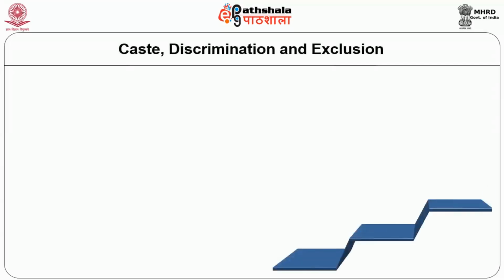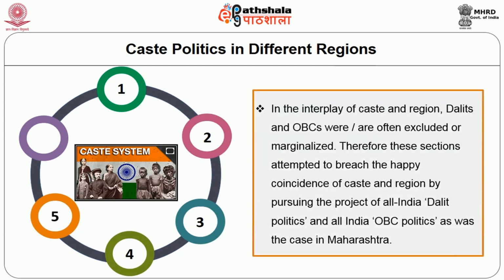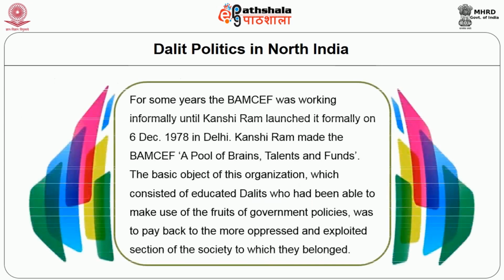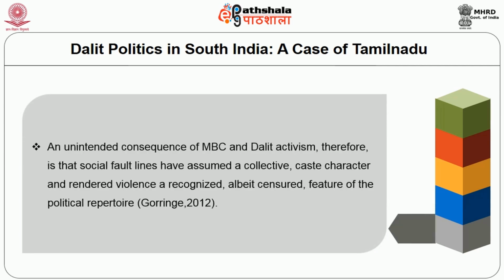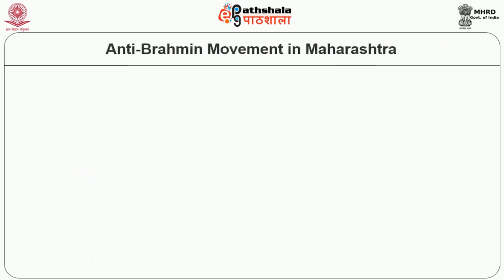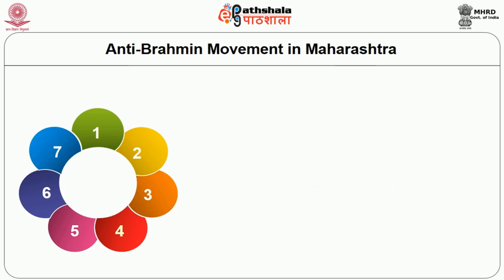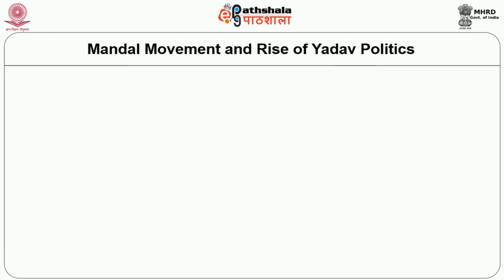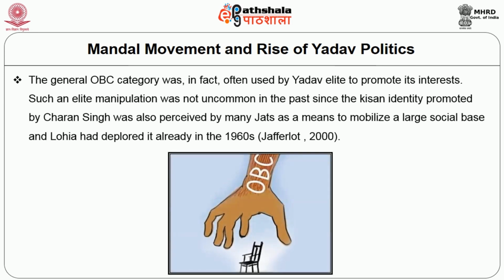Casteism, Anti-Brahmin Movements and Indian Politics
Subject:Sociology
Paper: Political sociology